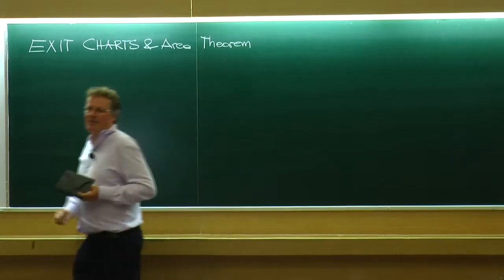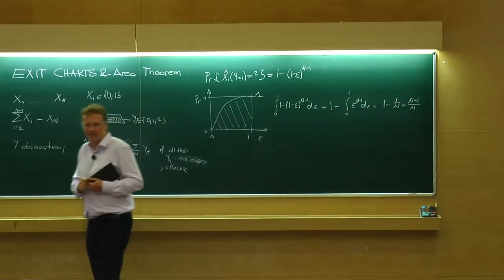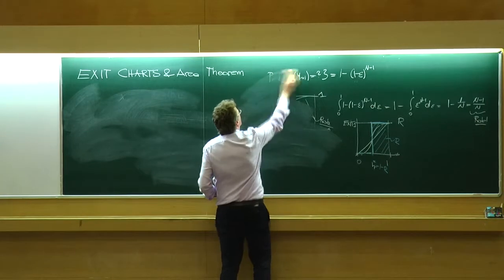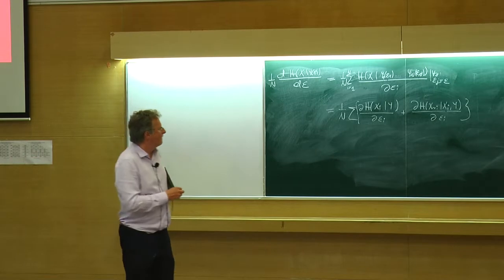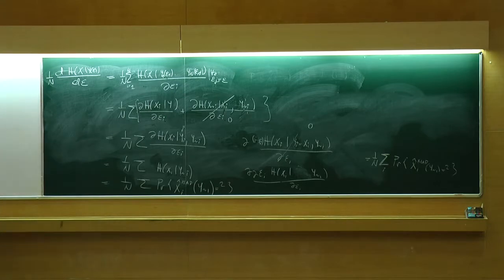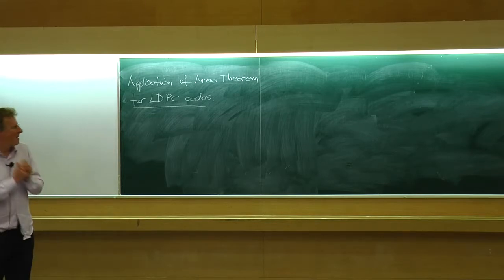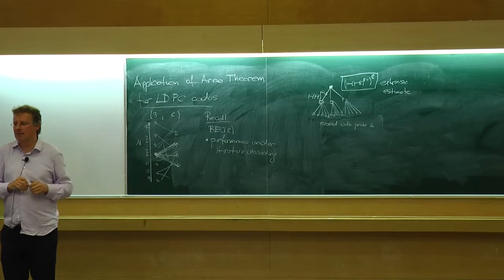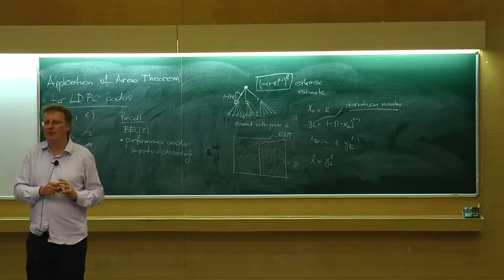How Physics & CS Helped us Build Better Codes - Rüdiger Urbanke - Lecture 2 (2/8) - July 2018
JTG/IEEE IT Society Summer School on Information Theory, Signal Processing, Communications and Networks, IIT Bombay, 2-5 July, 2018

How Physics and Computer Science Helped us Build Better Codes - Prof. Rüdiger Urbanke, EPFL

We use error correcting codes daily. The main reason that we might not be more aware of how much we depend on them is that they typically work quite well, ensuring that our daily communication works smoothly, and our stored data can be retrieved reliably.
Since the inception of coding theory in the mid 40s, many different concepts have been brought to bear to design good error correcting codes. Not surprisingly, many of these methods have their origin in mathematics. Sophisticated concepts rooted in algebra, number theory, geometry and probability have all been successfully applied to codes that have been implemented. But math is not the only discipline that has contributed to coding theory. I will discuss two perhaps slightly less obvious resources, namely physics and theoretical computer science.
Physics has given us spatially coupled codes. These use the same physical principle that is responsible for hail formation or chemical heat pads (good for skiing in winter). Properly-designed spatially coupled codes are universally capacity-achieving under low-complexity decoding.
The second inspiration comes from theoretical computer science, namely the fact that symmetric and monotone Boolean functions have sharp thresholds. This can be used to settle one of the oldest problems in coding theory i.e. "do Reed-Muller codes achieve capacity?"

Bio: Rüdiger L. Urbanke obtained his Dipl. Ing. degree from the Vienna University of Technology in 1990, and MSc and PhD in Electrical Engineering from Washington University in St. Louis in 1992 and 1995, respectively. He held a position at the Mathematics of Communications Department at Bell Labs from 1995 till 1999 before becoming a faculty member at the School of Computer & Communication Sciences (I&C) of EPFL. He is principally interested in the analysis and design of modern coding schemes, graphical models, and the application of methods from statistical physics to problems in communications. From 2000 to 2004 he was an Associate Editor of the IEEE Transactions on Information Theory. From 2009 till 2012 he was the head of the I&C Doctoral School and in 2013 he served as a Dean of I&C. He is a recipient of a Fulbright Scholarship. He is a co-author of the book Modern Coding Theory, published by Cambridge University Press, a co-recipient of the 2002 and the 2013 IEEE Information Theory Society Paper Award, and recipient of the 2011 IEEE Koji Kobayashi Award, as well as the 2014 IEEE Hamming Medal.